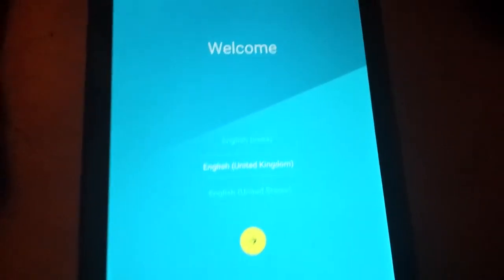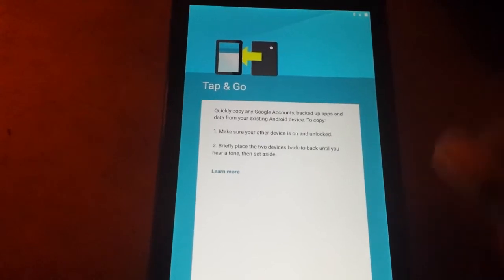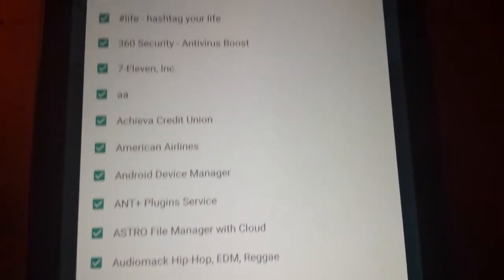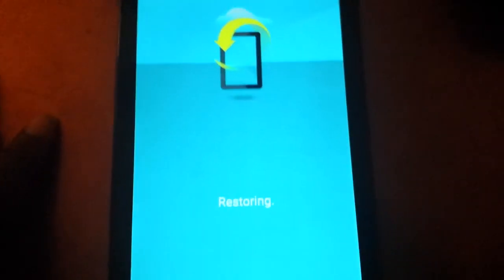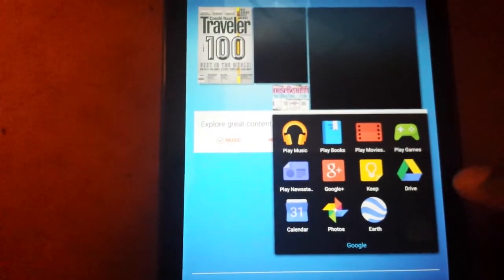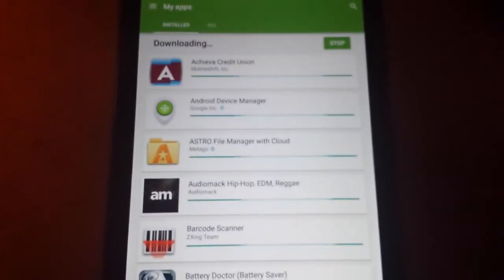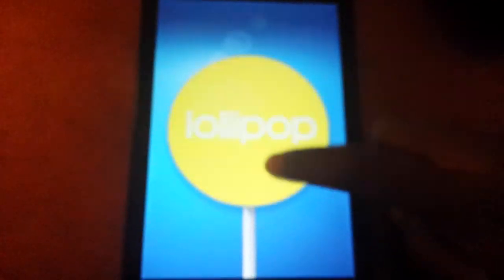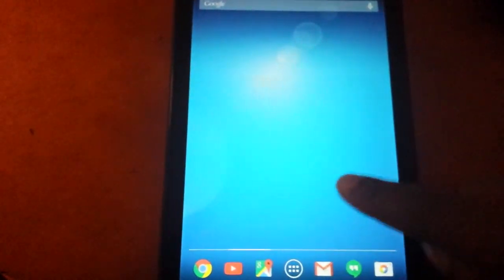Nexus 7 first impression